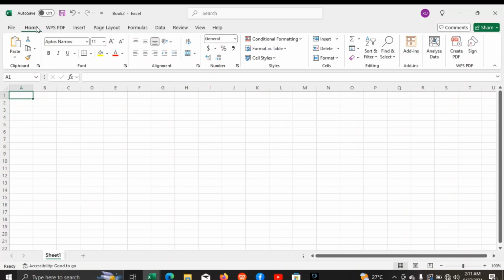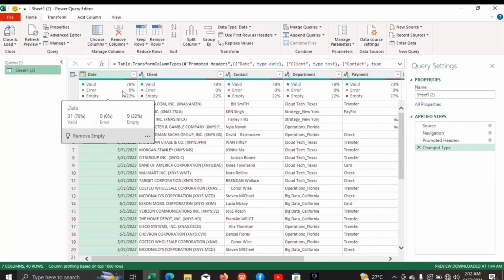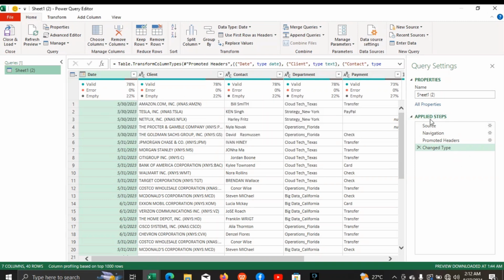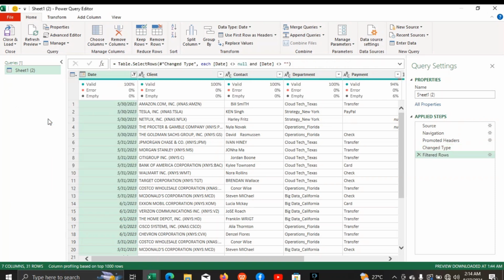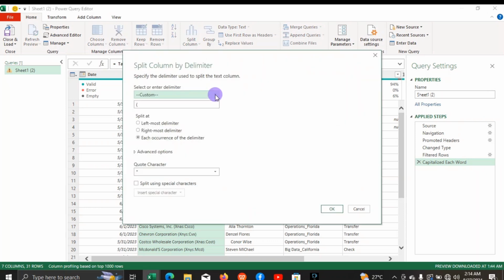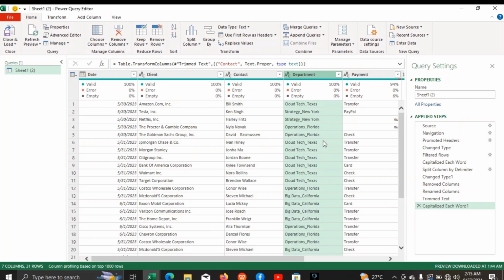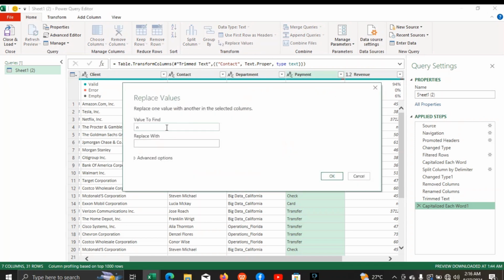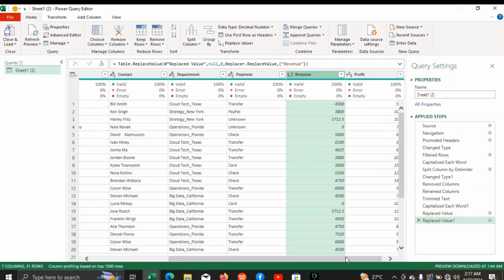HOW TO CLEAN DATA USING POWER QUERY IN EXCEL |Step by Step guide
Unlock the power of Excel with this comprehensive tutorial on cleaning data using Power Query. Learn how to easily remove duplicates, correct errors, transform messy data into organized tables, and much more! Perfect for beginners and seasoned users alike, this video will equip you with essential data cleaning techniques to streamline your analysis process. Don't miss out on these must-know tips and tricks to improve your Excel skills!